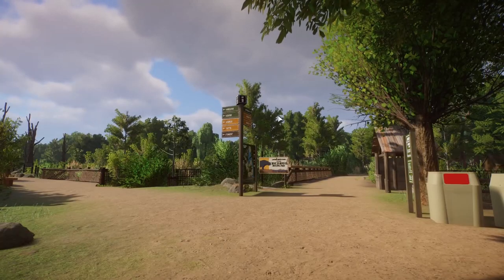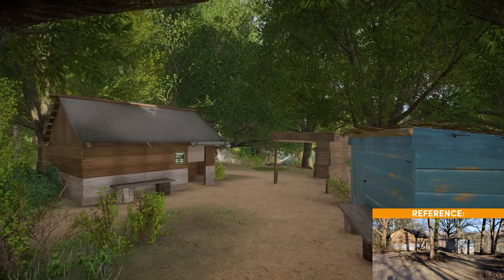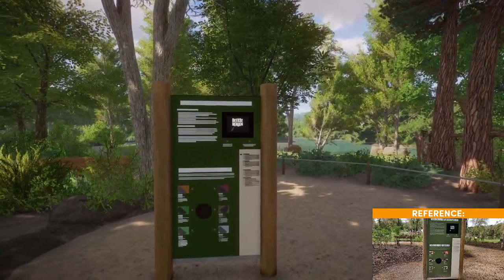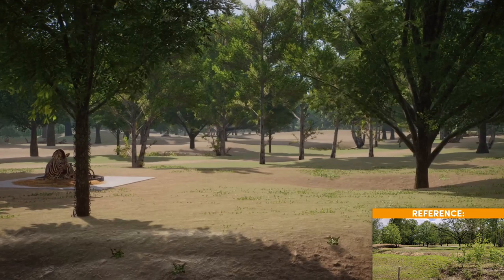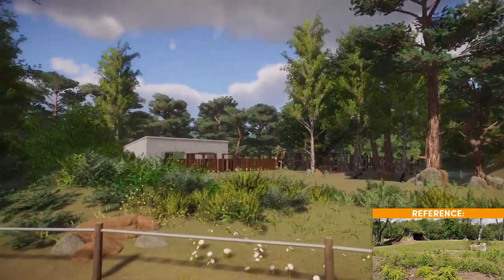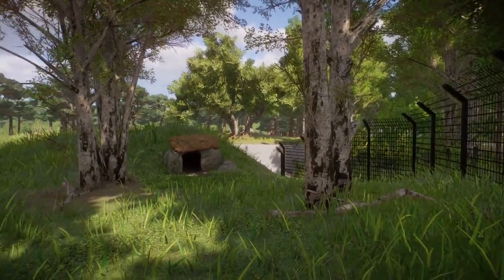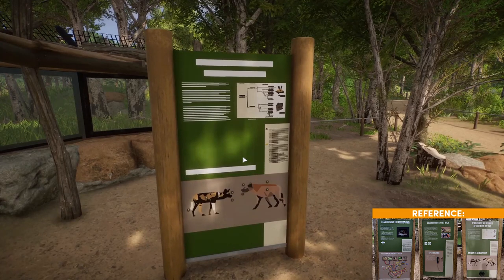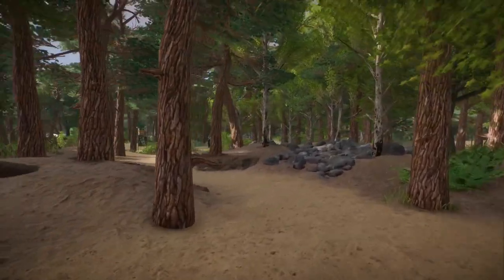A conservation about conversation! | Building the Beekse Bergen S2-E6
In today's episode we take a look at the now completed black rhino area, along with reference photos :).
Big thanks to @wyatt-andrews-workshop22 for joining me!